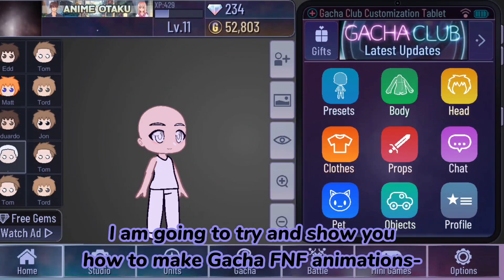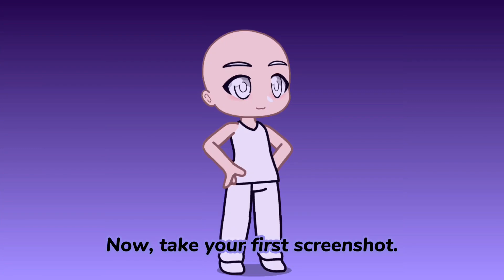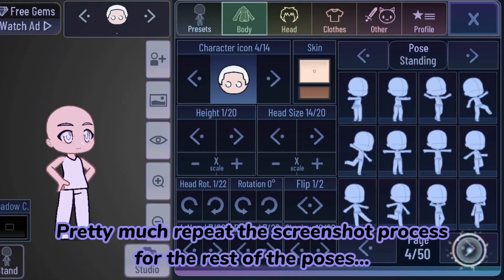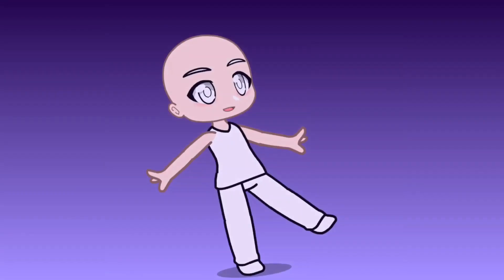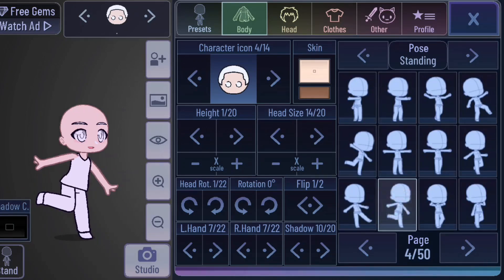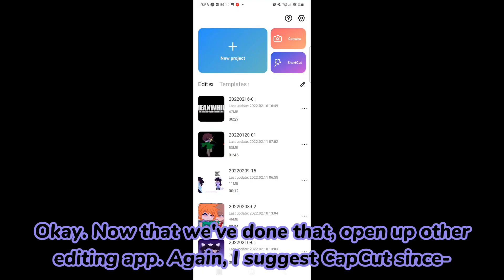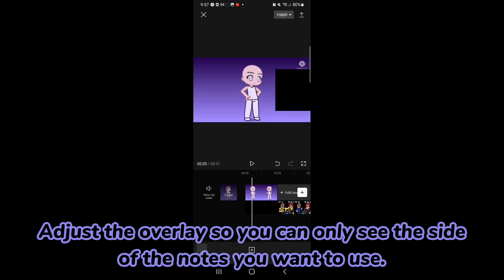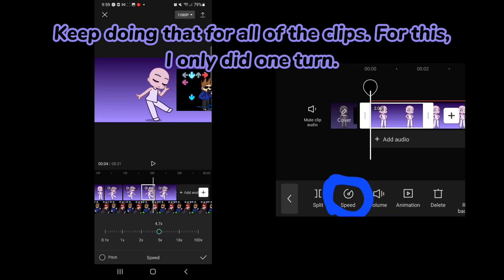Beginner-Friendly Gacha FNF Tutorial | SCREENSHOTS ONLY! | Gacha Club + FNF | yes changed the title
edit//YOOOOOOOOO THIS HAS 1K+ LIKES NOW??? AAAAYYYYYOOOOOO IM SO HAPPY WTF!?!? oml pls i hope more people watch this so this is the most viewed vid on my channel- i hate having that one trend being my top vid 😭

I mainly made this for @SP00KYK3V4T0 since she said she couldn't really find tutorials so I made one including basically everything you need to know to make a Gacha FNF video that's for everyone!